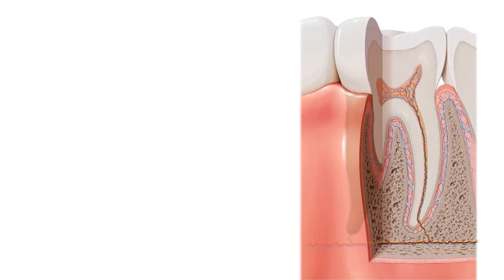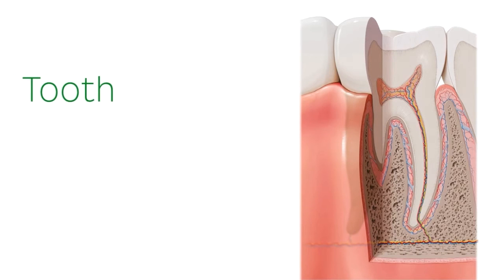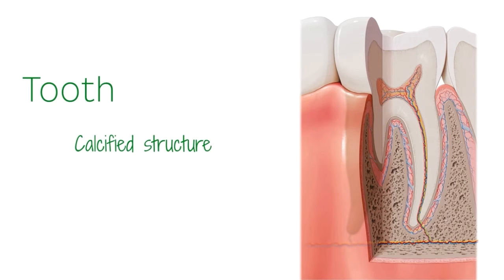Anatomy of the Tooth (preview) - Human Anatomy | Kenhub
Welcome to our introductory video on the anatomy of the tooth! Want to explore this topic in more detail? Go here for the full detail

Oh, are you struggling with learning anatomy? We created the ★ Ultimate Anatomy Study Guide ★ to help you kick some gluteus maximus in any topic. Completely free.

To master this topic, click on the link and carry on watching the full video (available to Premium members)

Want to test your knowledge on tooth anatomy? Take this quiz

For more engaging video tutorials, interactive quizzes, articles and an atlas of Human anatomy and histology, go